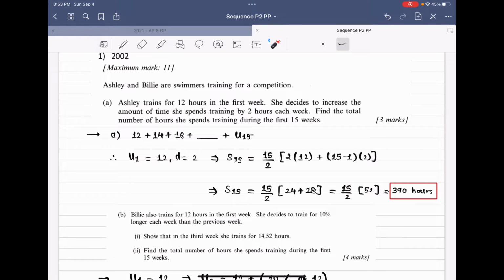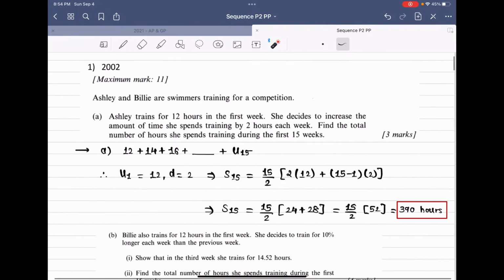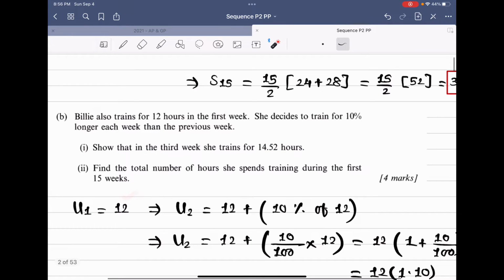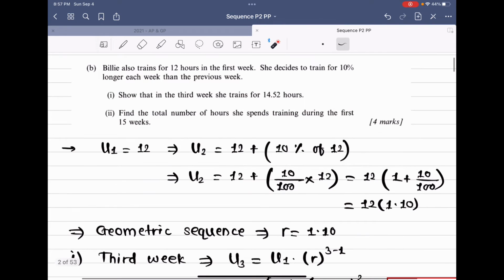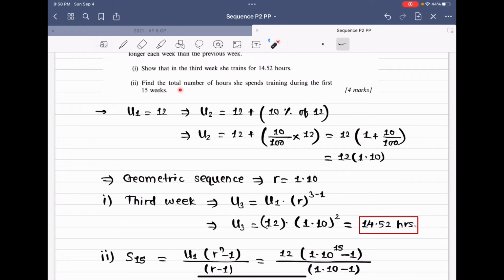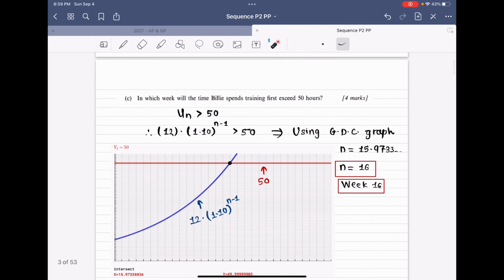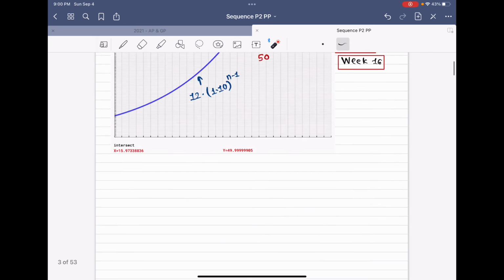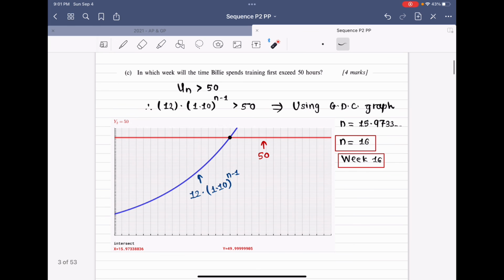Sequence June 2002 P2